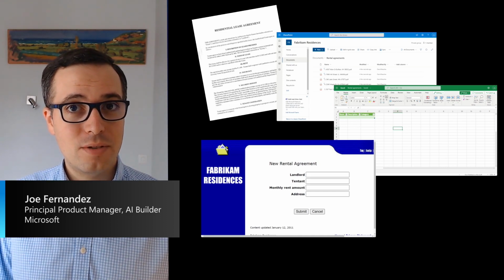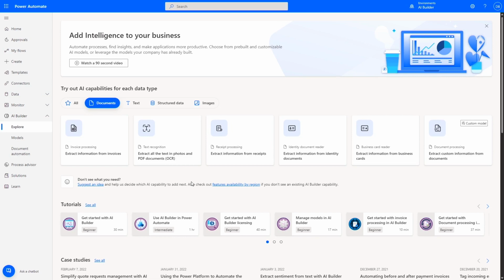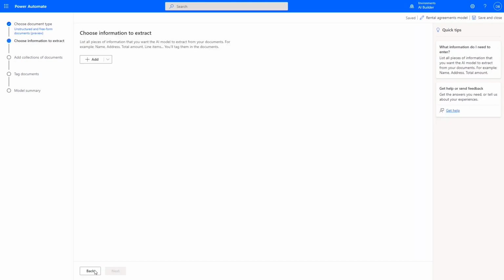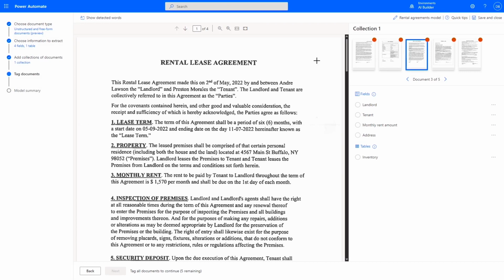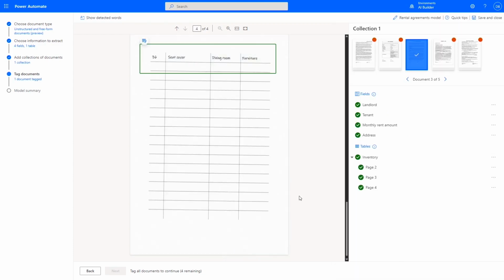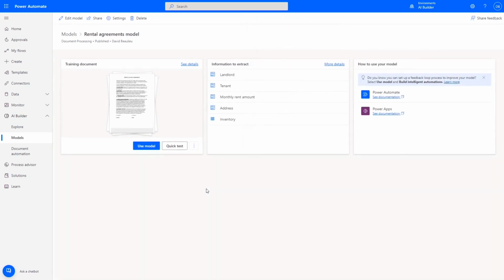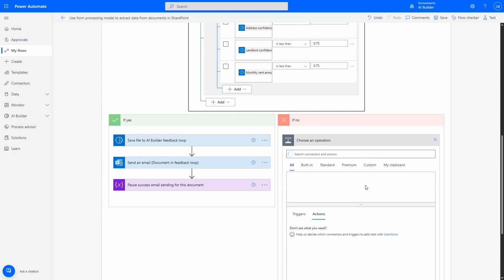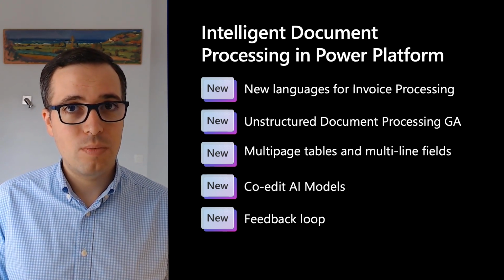Afterparty Document Processing